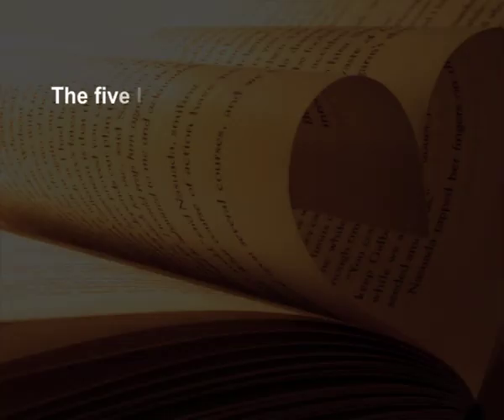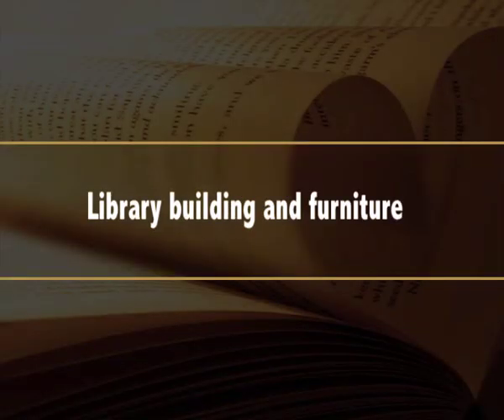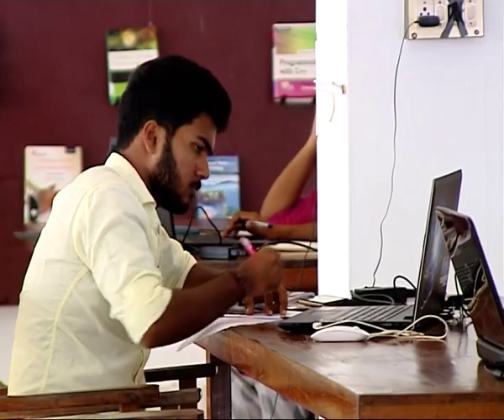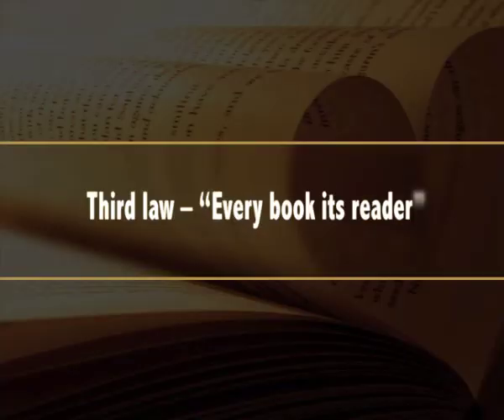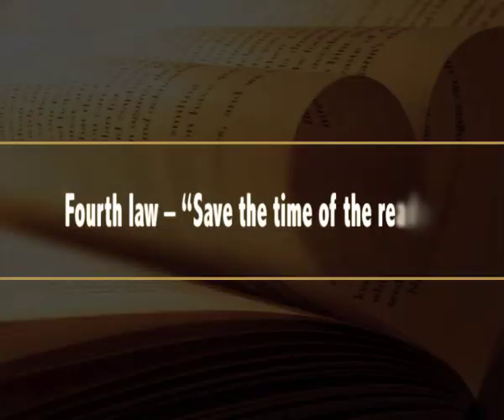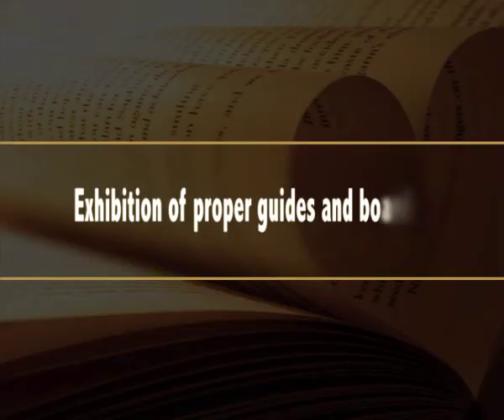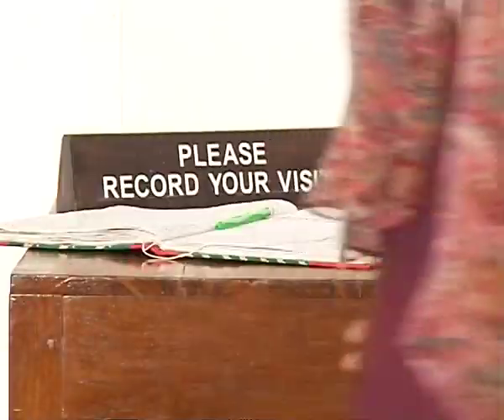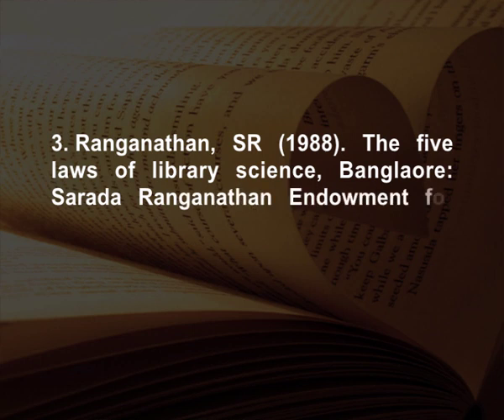Five Law of Library Science and their Implications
Subject: Library and Information Science
Course Name: Foundation of Library and Information Science